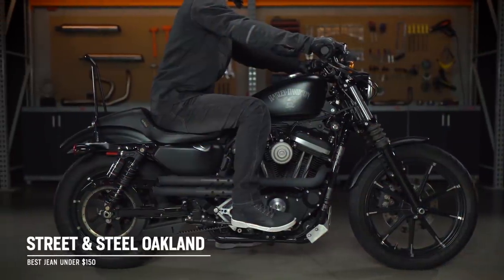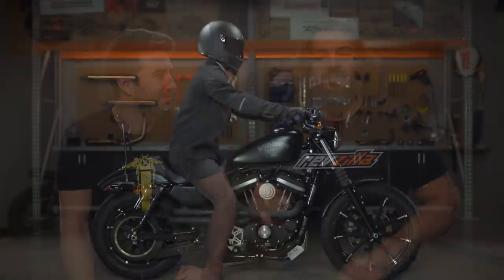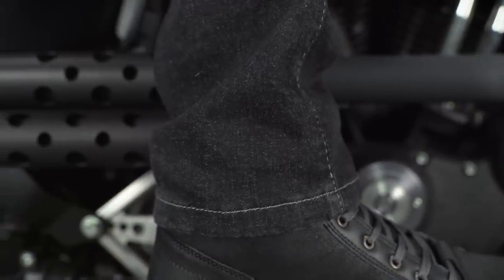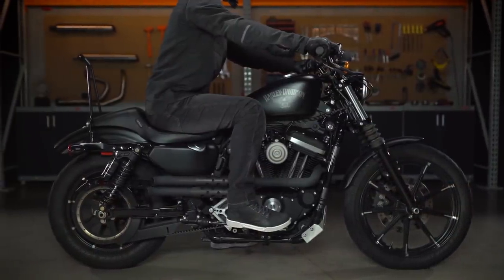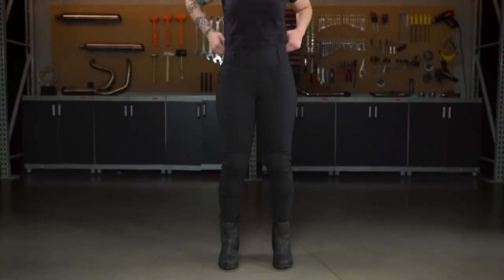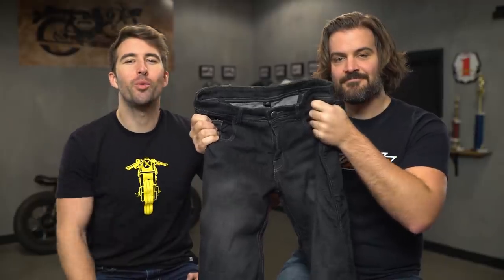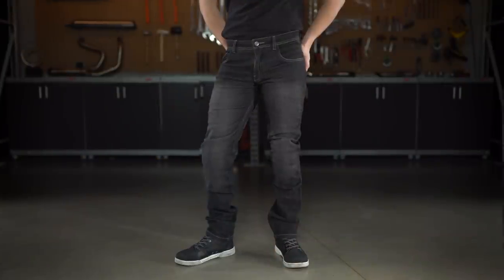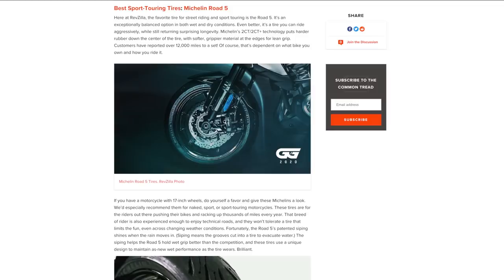Best Motorcycle Riding Jeans 2020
Motorcycle jeans changed riding pants forever when they first appeared, and the latest generation sports some of the same protection you’ll find in technical riding pants: stretch, slide resistance, armor, reflectivity, and more. Even better, they look like regular jeans, which means versatile, casual style. We’ve examined all the options out there, and now we’re presenting our favorites across a wide range of categories. If you’re interested in riding jeans, you’ll want to see this.

Street & Steel Oakland Jeans - 0:57
Merlin Olivia Jeans - 2:16
Scorpion Covert Ultra Jeans - 2:54
Rokker RokkerTech Rider Jeans - 4:27
Klim K Fifty 2 Jeans - 6:09